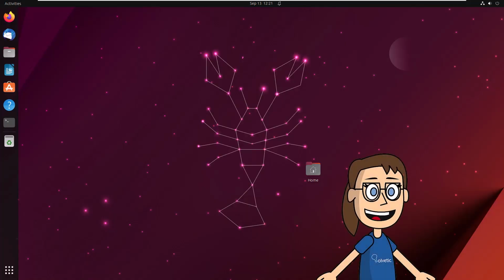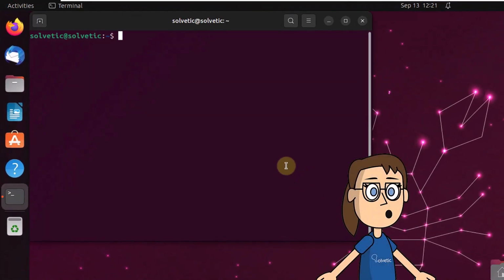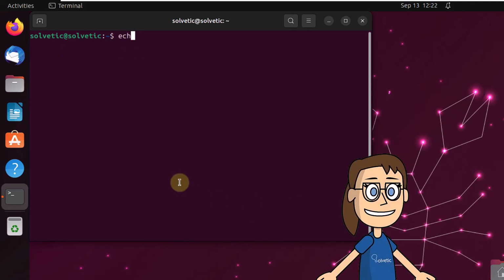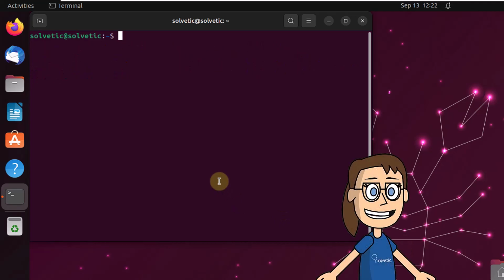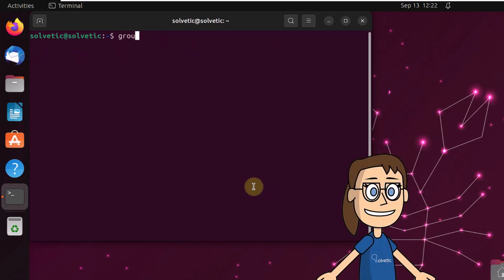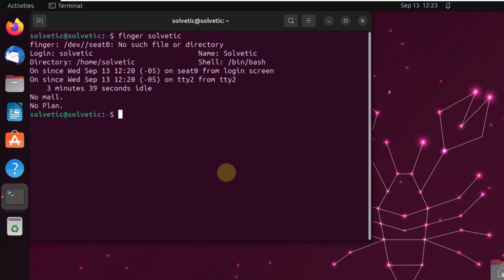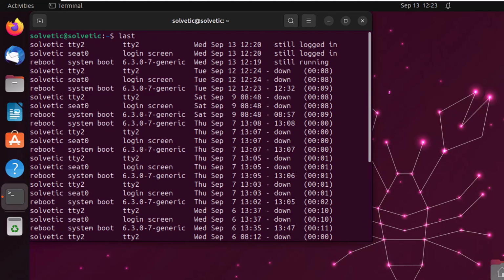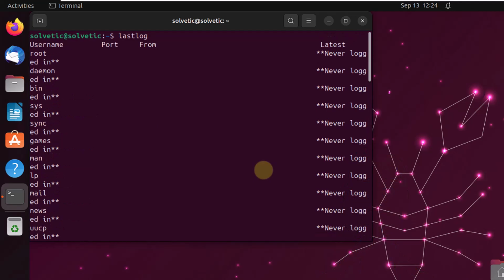Check Current User Linux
Don't you know what user I am on Linux? Don't worry, in this video you have the necessary commands to Know which User I am in Linux in a few seconds and learn more information about it in a complete way.

🔹COMMANDS🔹
who
whoami
echo $USER
w
id “user”
groups “users”
finger “user”
users
last
lastlog
quien
whoami
echo $USER
w
id “user”